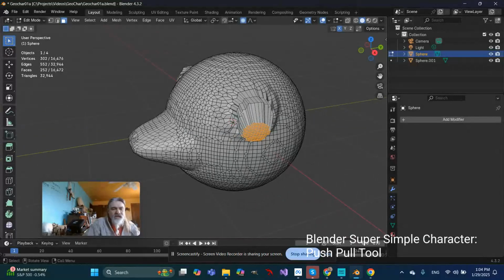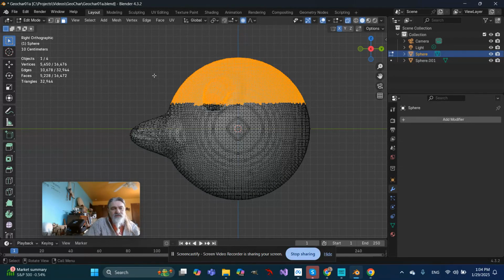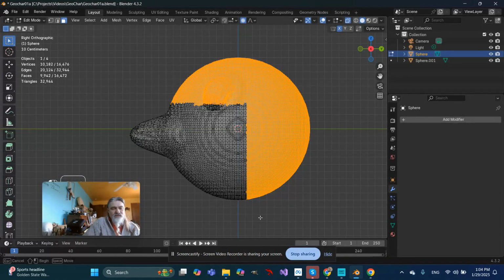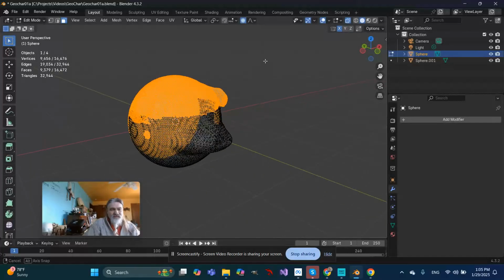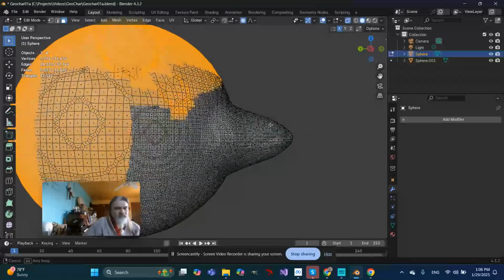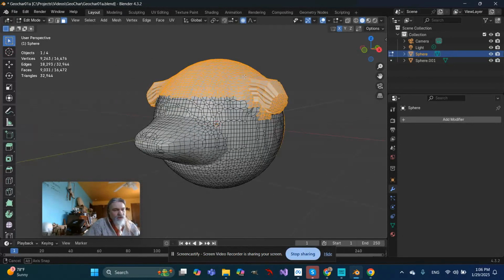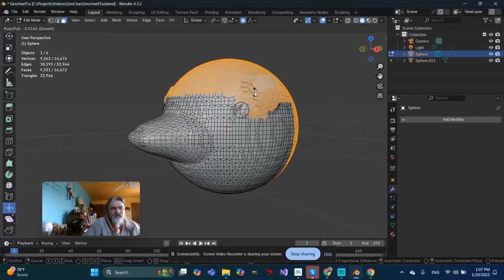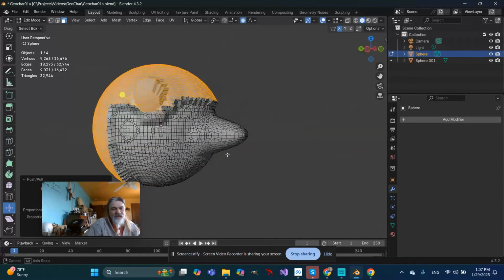Blender Super Simple Character Push Pull Tool